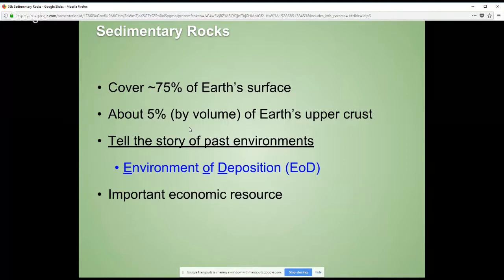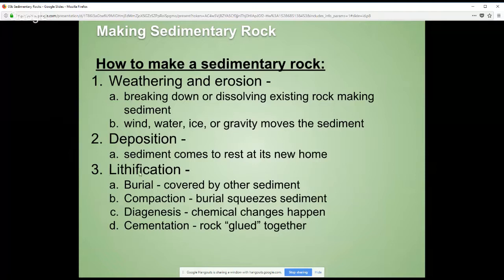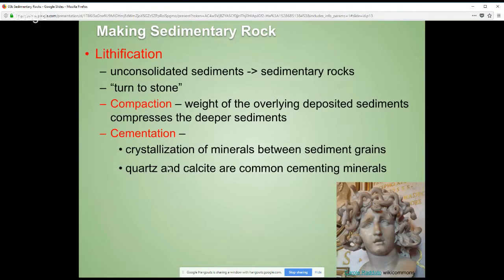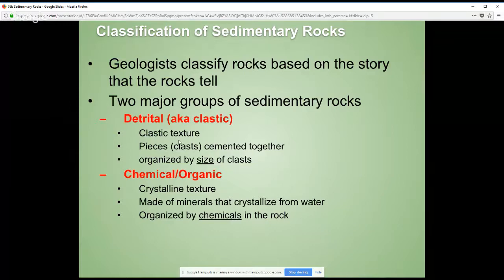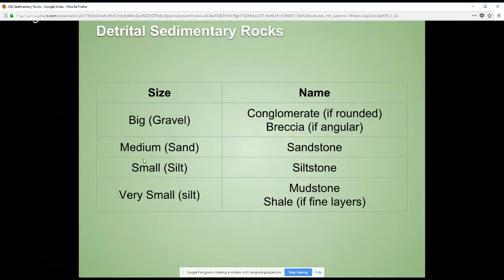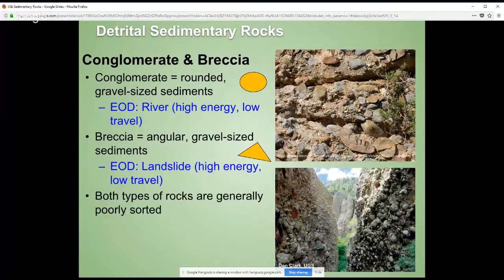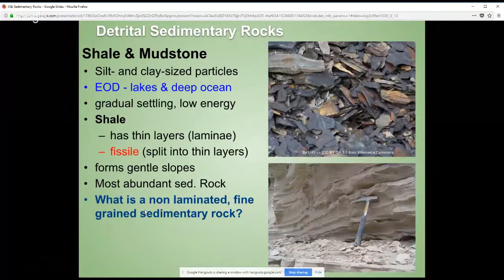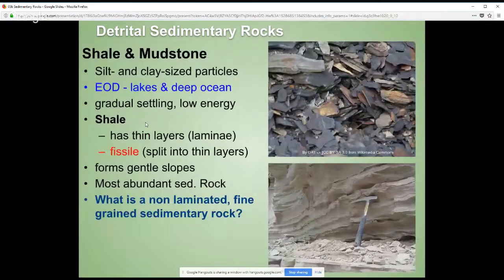05 - How Sedimentary Rocks are Made and Clastic Rocks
Basic description of process of lithification